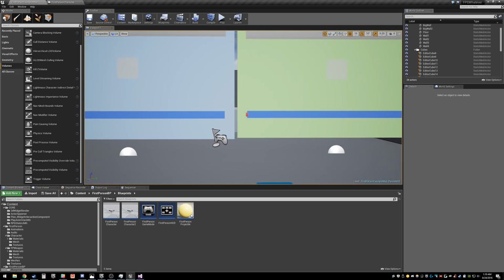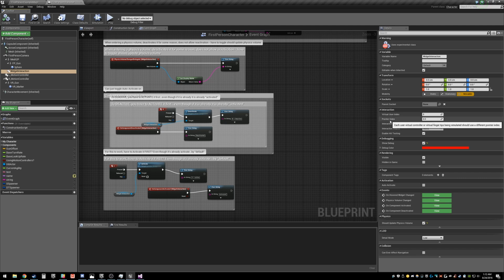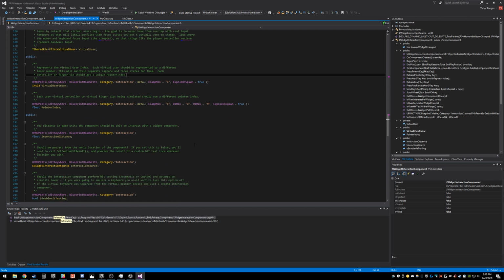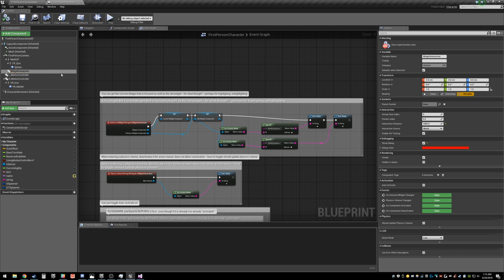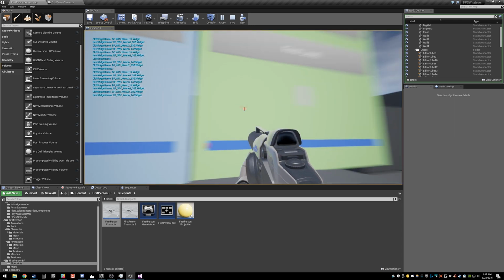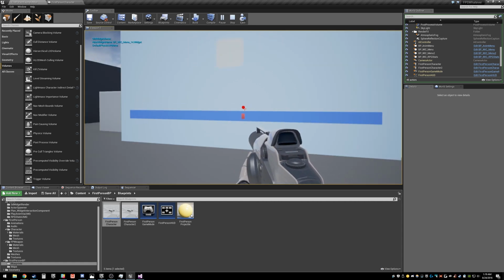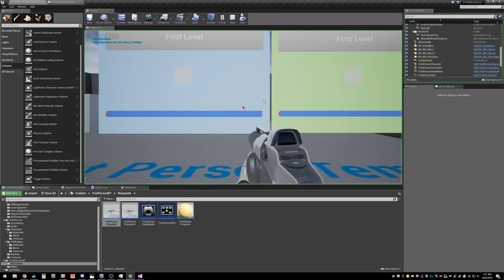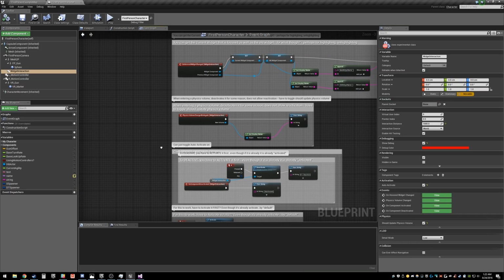Advanced Widget Interaction Component - Events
In this video I go over the events that are attached with Widget Interaction Components as well as a few things I didn't cover in my Quick Start video. Please consider supporting me with as little as a dollar a month